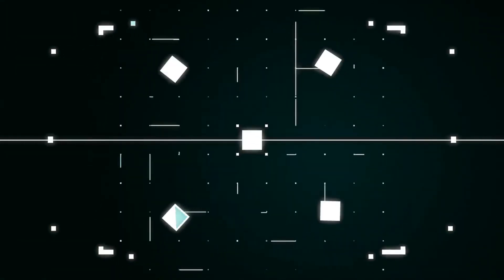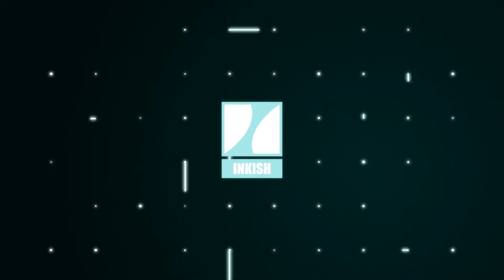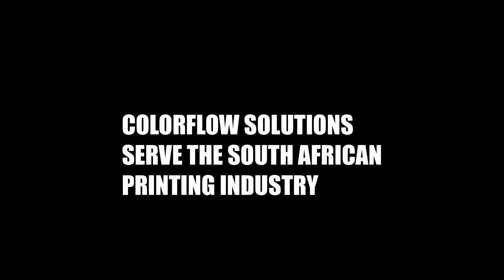About Color Management · John Panton · ColorFlow Solutions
John Panton is a leading capacity in the South African printing industry, and his company ColorFlow Solutions help hundreds of printing companies manage colors. In this interview, John Panton gives you a short background and why color management, even in a digital print space, is necessary. Enjoy!